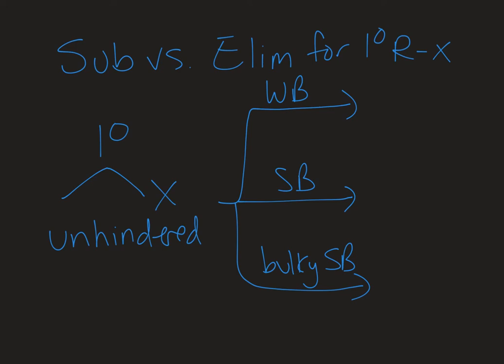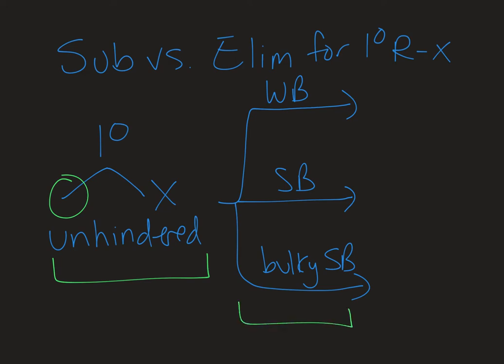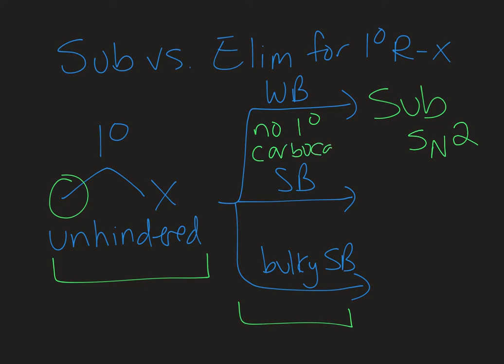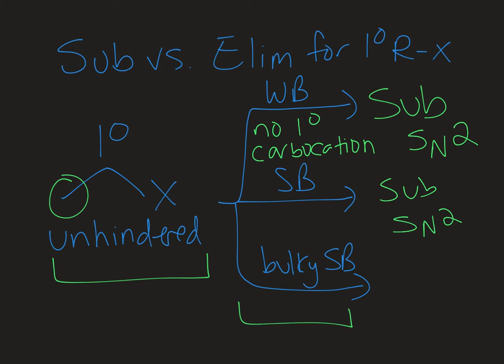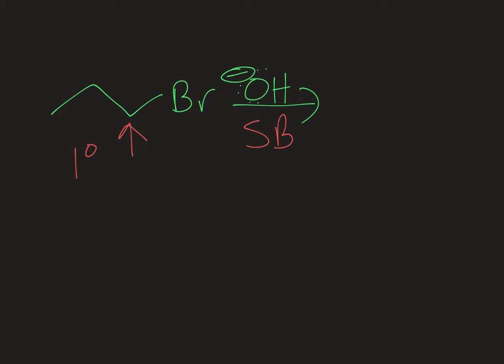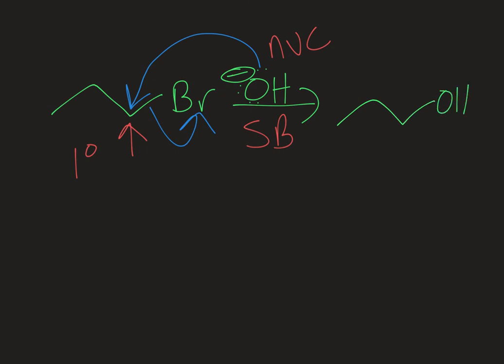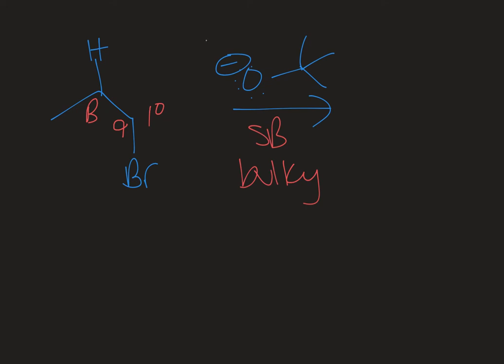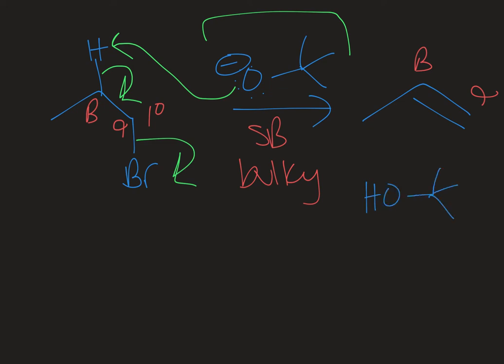Predict Substitution vs Elimination for Primary Alkyl Halides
In this video learn how to use steric hindrance and base strength to predict whether substitution or elimination products will be observed.  Using these two concepts you can predict what type of products you will see for any system, as well was what time of mechanism the reaction will proceed through (SN1, SN2, E1, or E2).  General trends and specific mechanistic examples are provided in the video.

How to Identify a Weak Base:  ttps://youtu.be/bUglcZ2DF-E